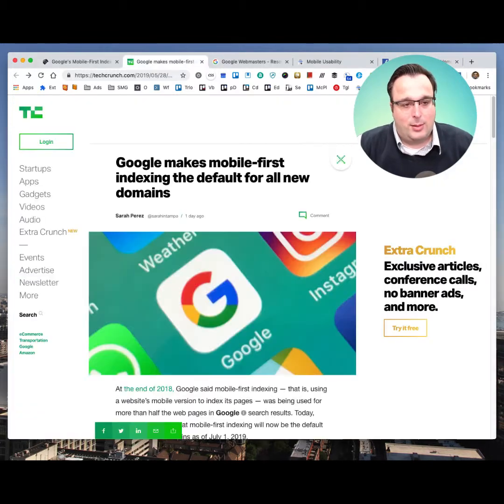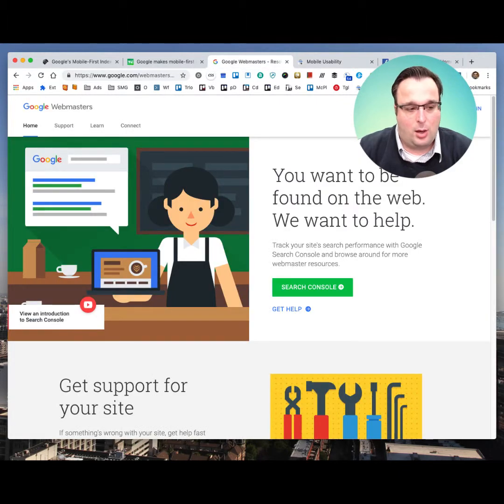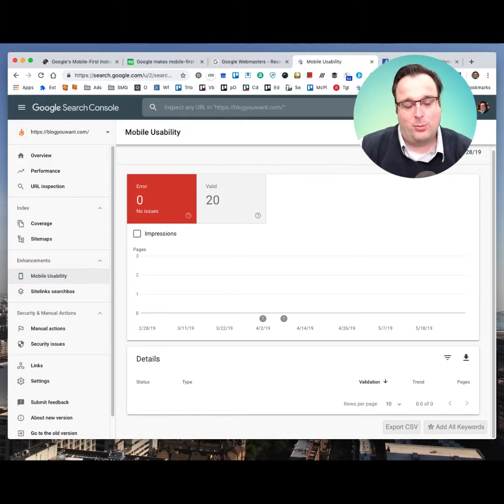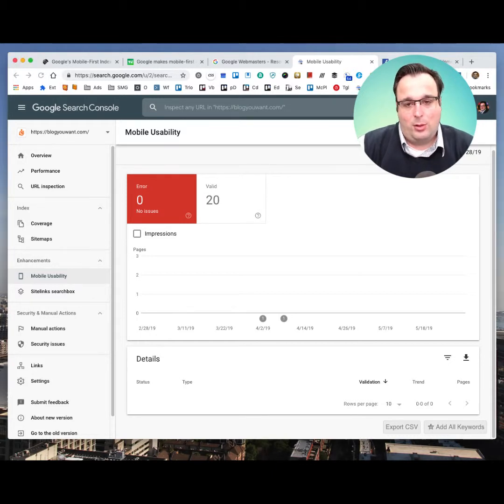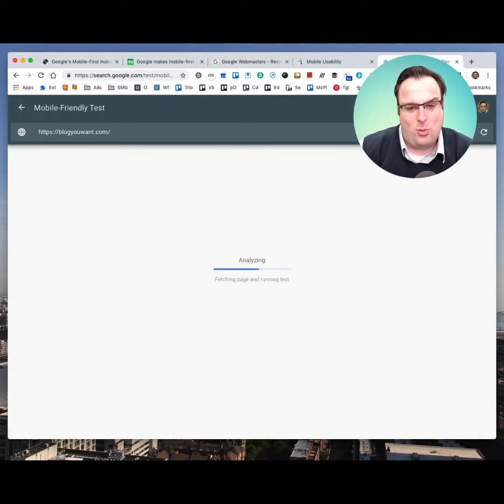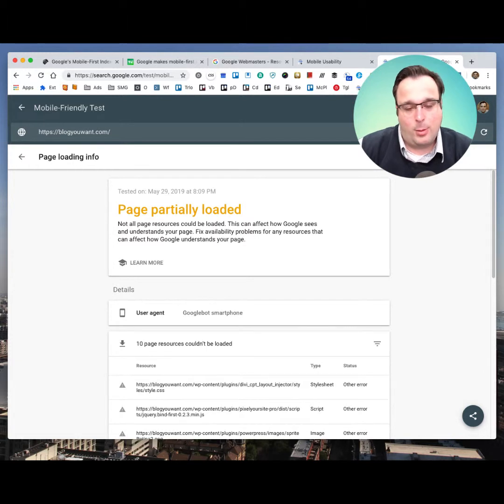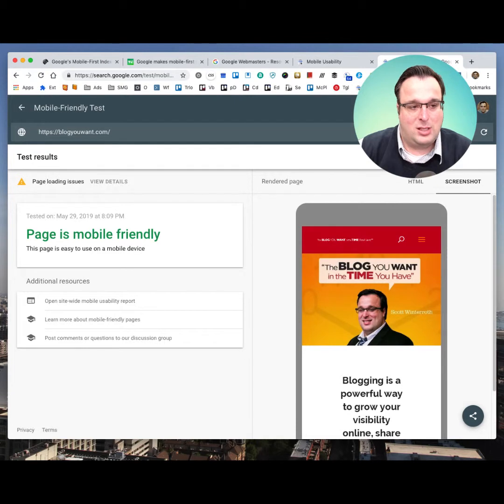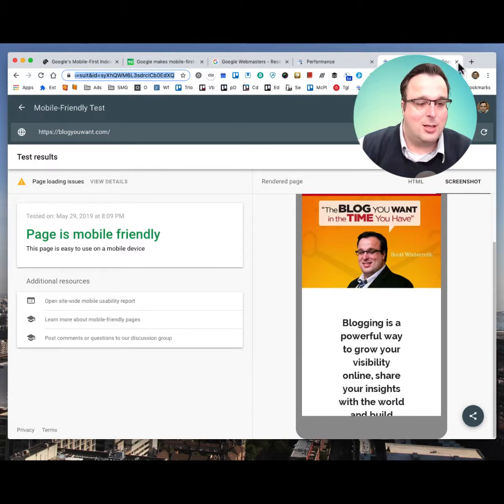What you need to know about Google Mobile First Indexing!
Google enabled Mobile First indexing by default for all websites! Scott Winterroth shares information on how you can test to make sure your website is mobile friendly and how you can view performance data with Google Search Console.